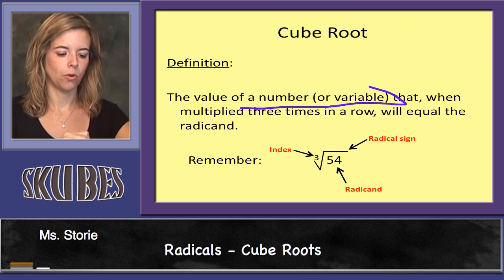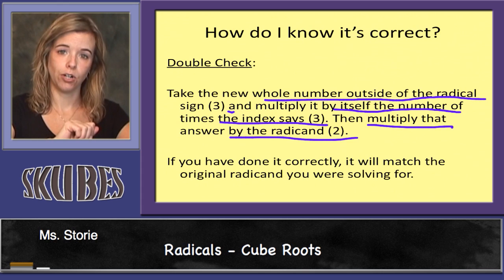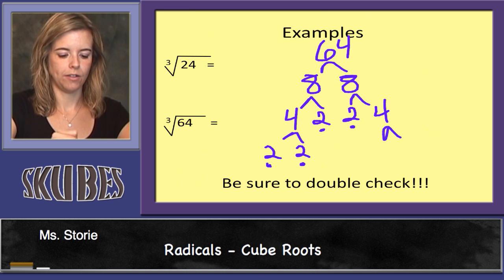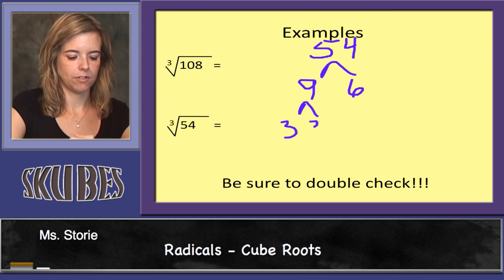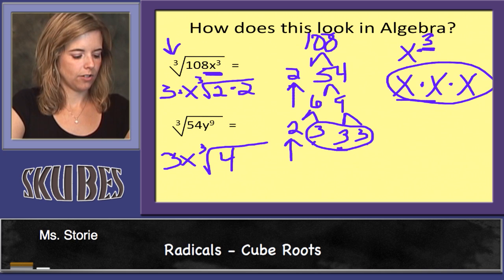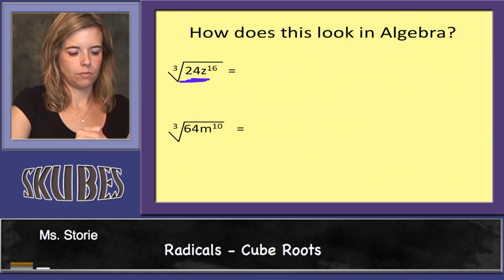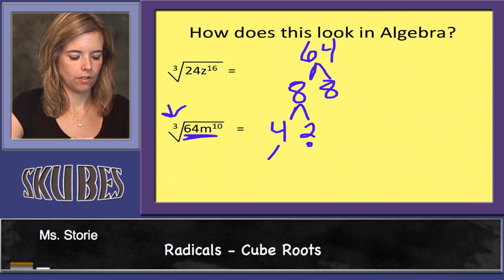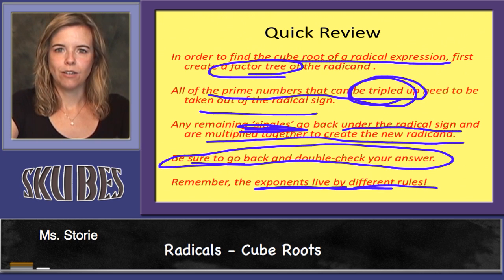Radicals - Cube Roots